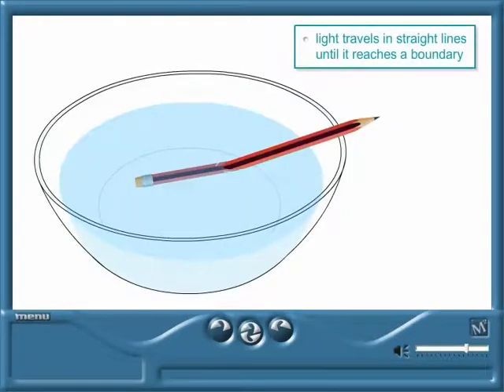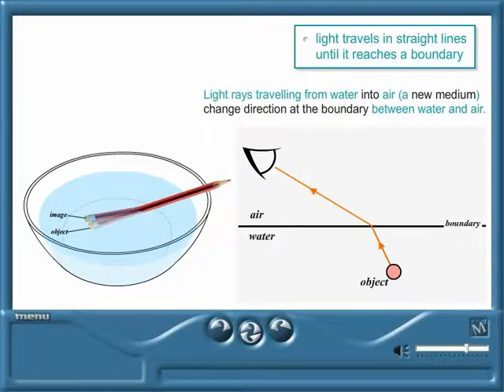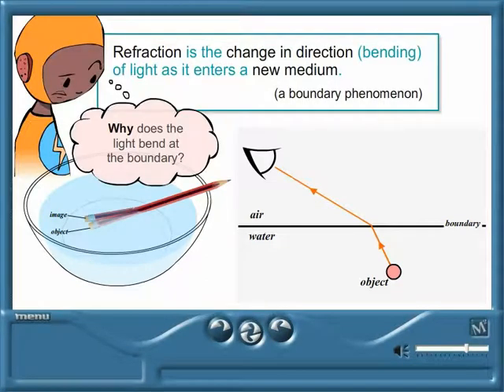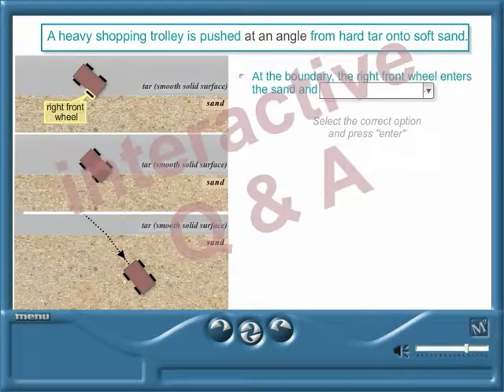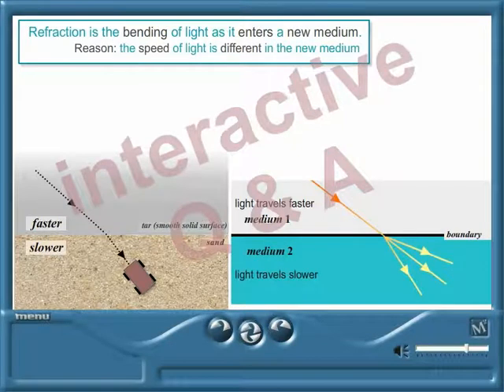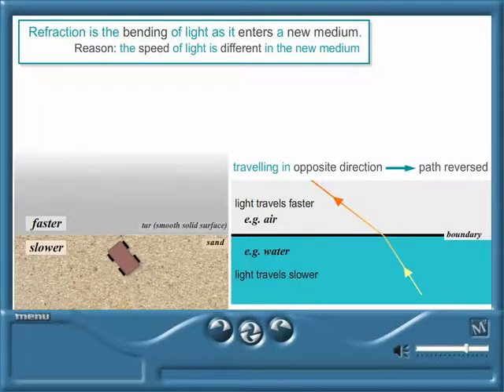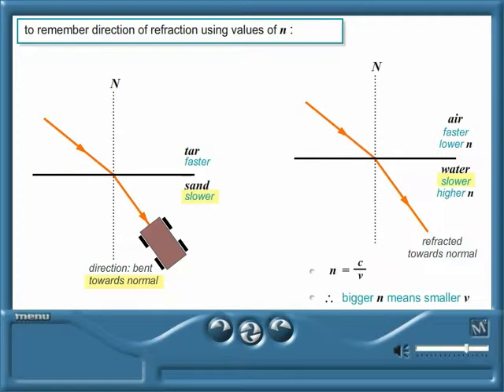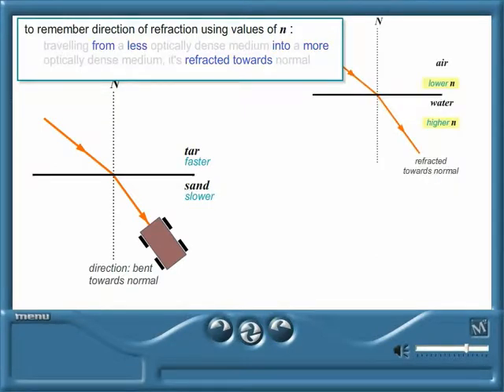StartUp_science_physics.avi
Master Science presents the the M2 system for science. Not only a computer program, neither is it an online teaching tool or a computer program that you buy but centre's with Tutor supervision and support Take a look at a demo of a physics module!